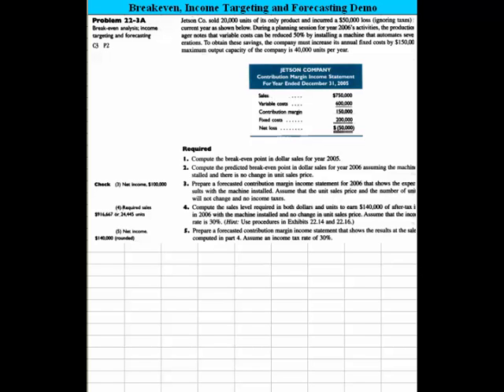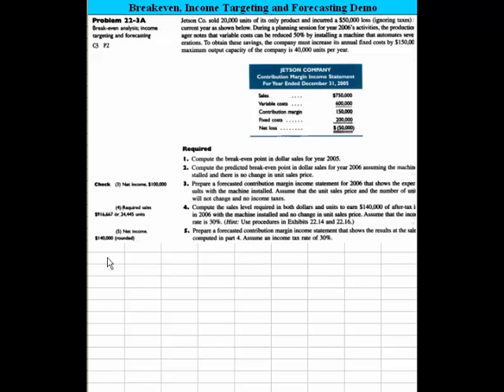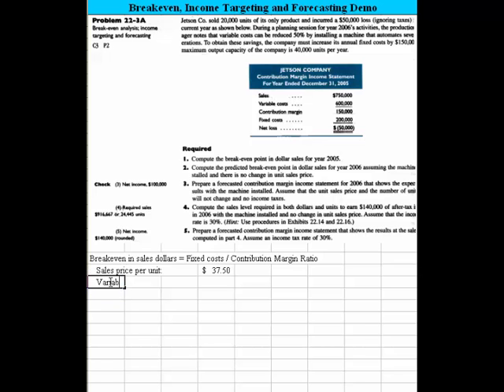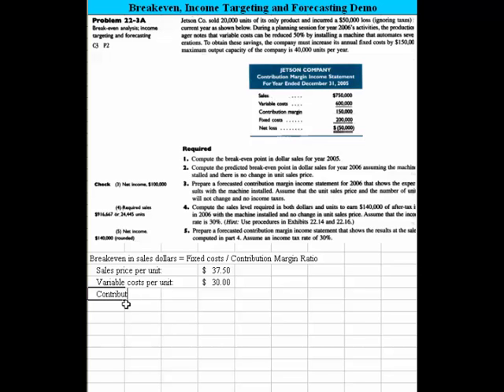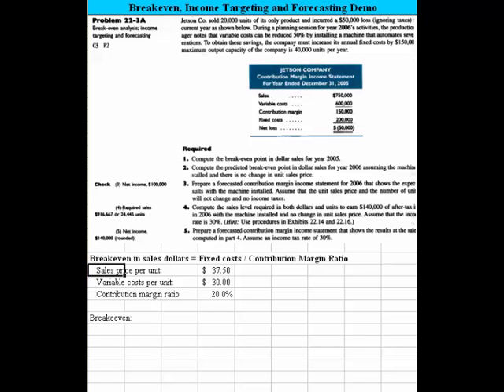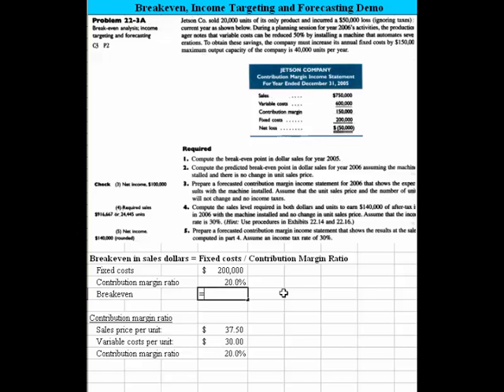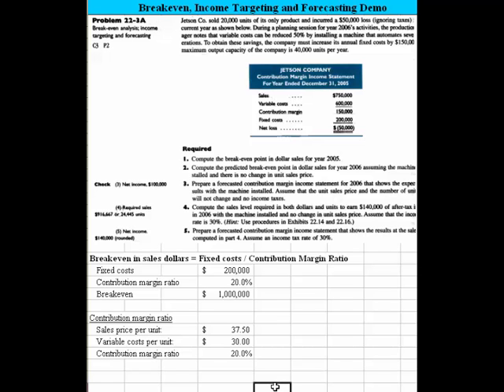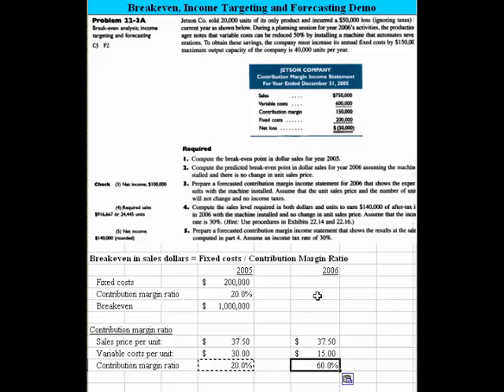CVP, Breakeven, Income Targeting and Forecasting, P22 2A, Part 1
Cost-Volume-Profit Analysis, Managerial Accounting